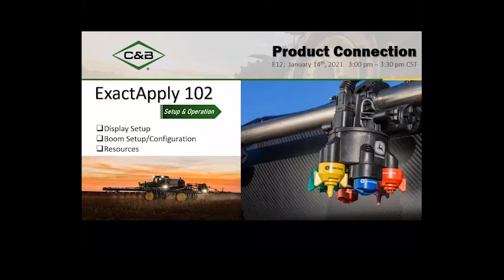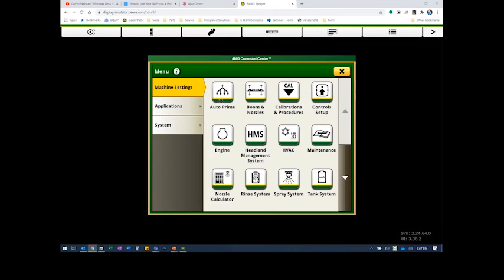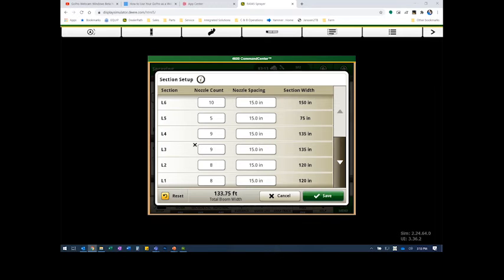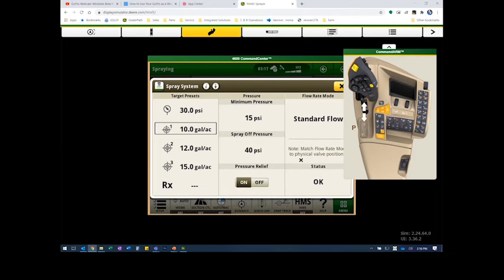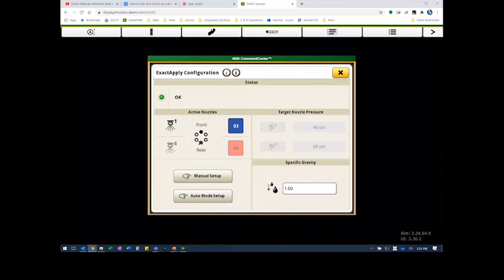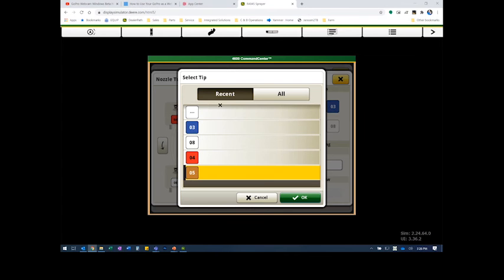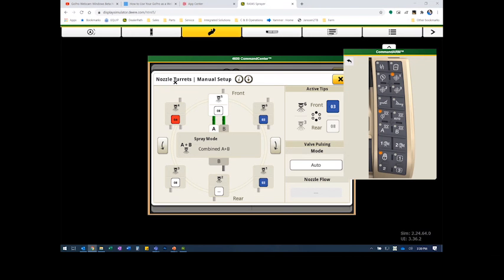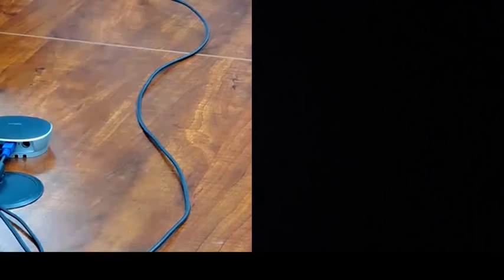#12 ExactApply: Setup & Operation